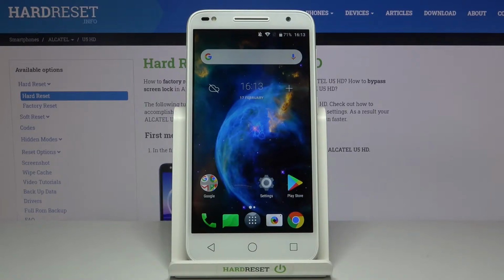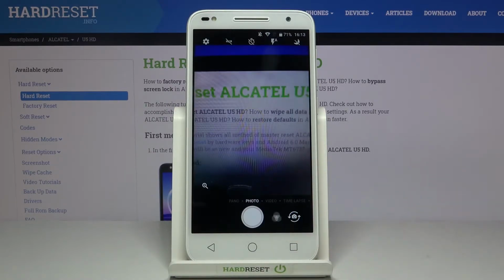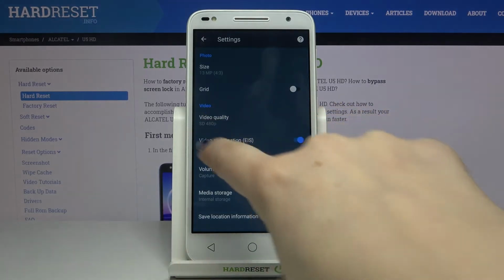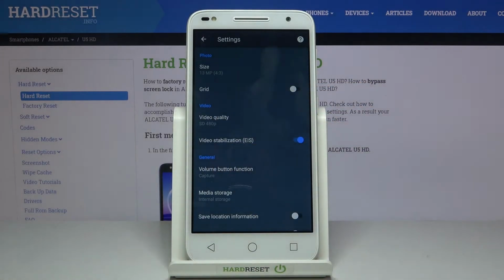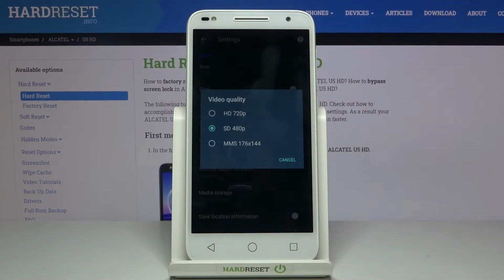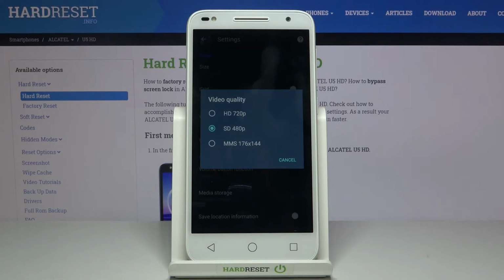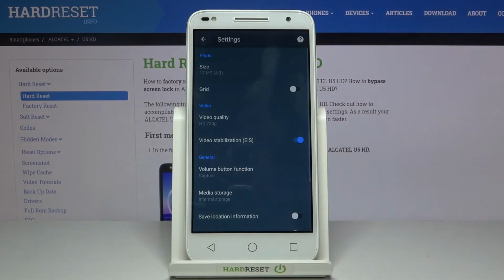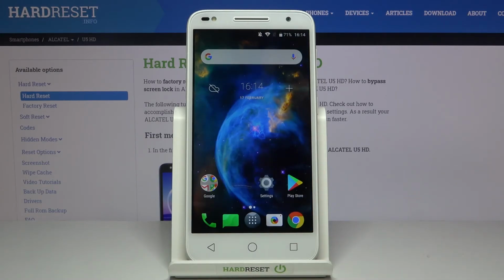How to Change Video Quality in ALCATEL U5 HD – Find Quality Options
Learn more about ALCATEL U5 HD
Are you wondering how to change the video quality of your ALCATEL U5 HD? Here we want to show you how easy it is to find the right camera settings, how to enter the video section, and how to change the video quality and apply it in the camera app immediately. Please follow all the steps shown and change the video resolution successfully.

How to change video resolution in ALCATEL U5 HD? How to activate video resolution in ALCATEL U5 HD? How to enable higher quality in ALCATEL U5 HD? How to set up video with higher quality in ALCATEL U5 HD? How to use video quality in ALCATEL U5 HD?